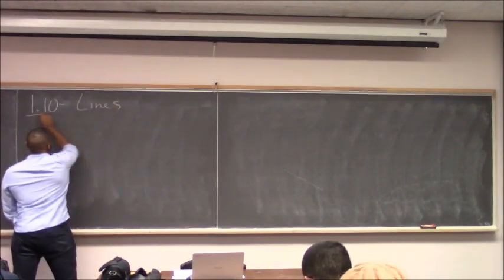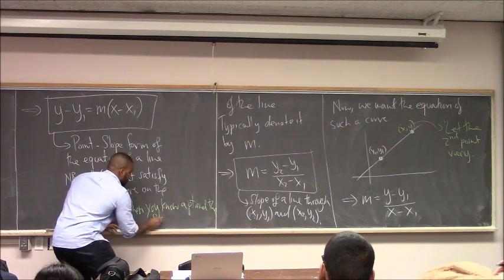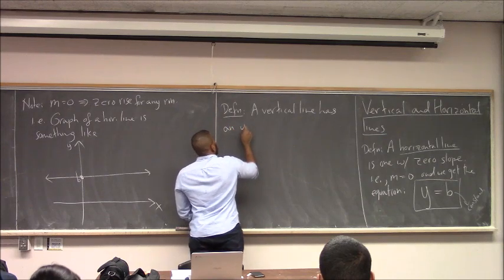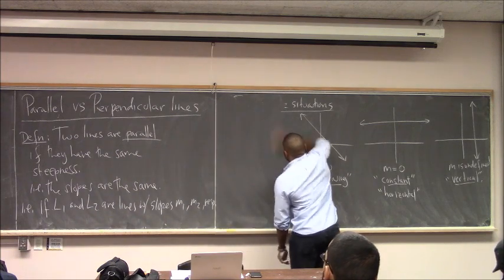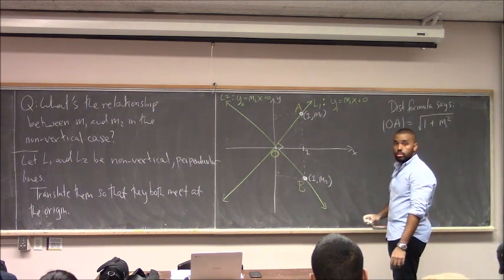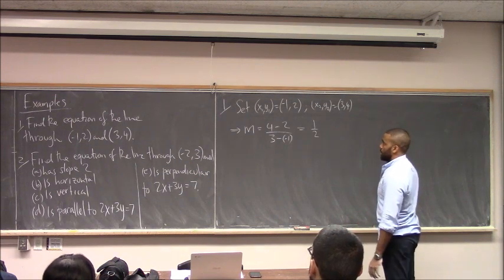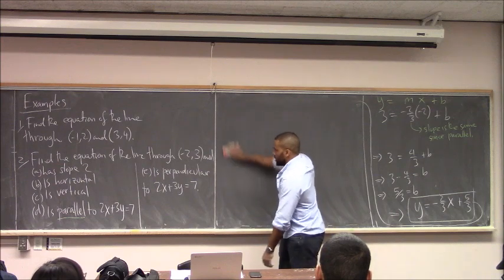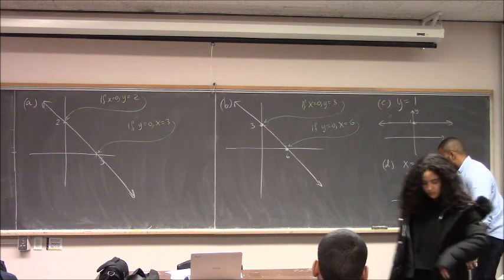Math 195 Lecture 11 - Lines: their equations, properties, and graphs